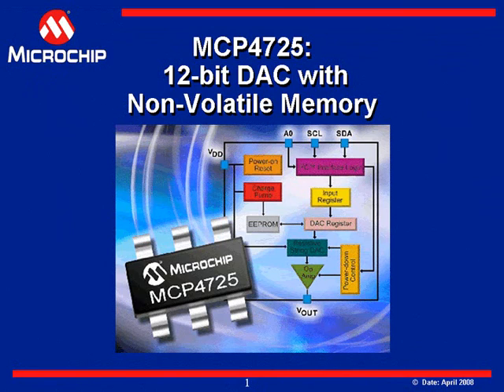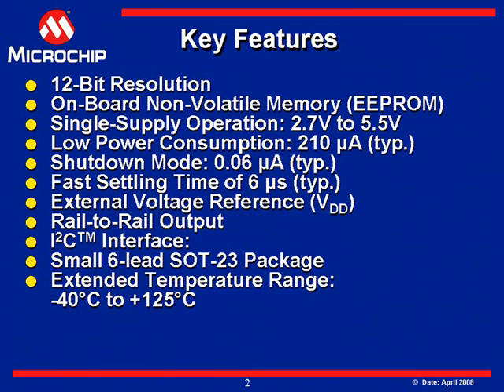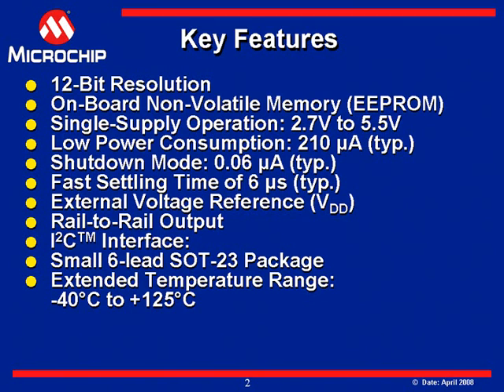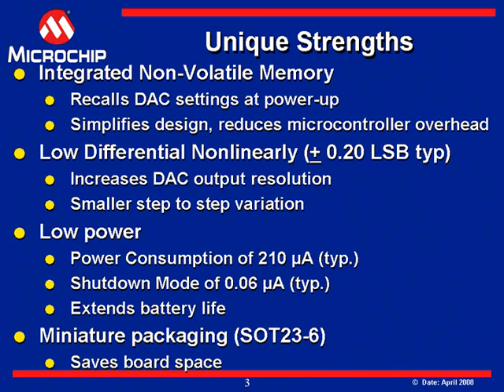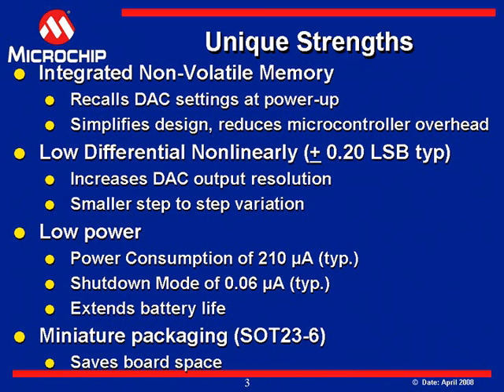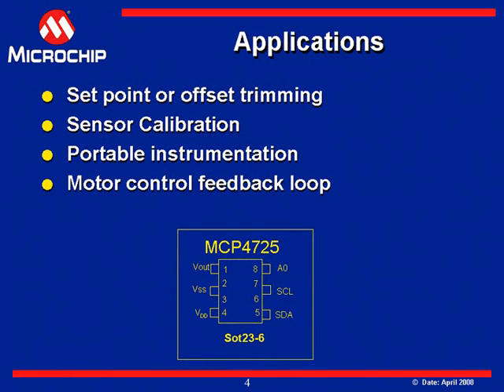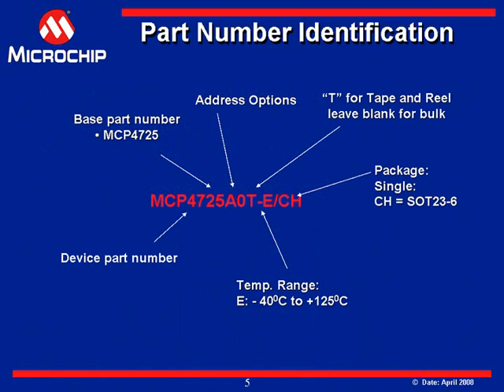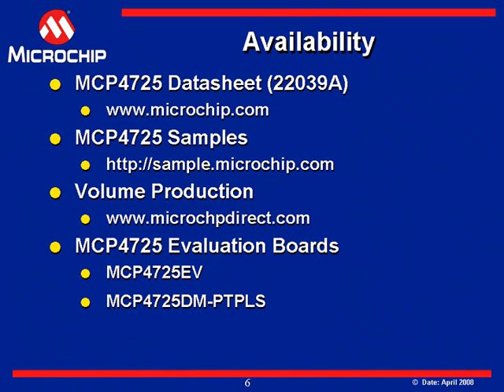MCP4725: 12-bit DAC with Non-Volatile Memory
Microchip Technology recently expanded its portfolio of Digital-to-Analog Converters with the introduction of the MCP4725, the industry's first DAC to combine integrated EEPROM and 12-bit resolution in a miniature, 6-pin SOT-23 package. The low-power, single-channel DAC has a buffered voltage output and is ideal for space-constrained portable and battery-powered applications found in a variety of markets. This seminar takes a closer look at the features and applications of the MCP4725 12-bit Non-Volatile DAC.